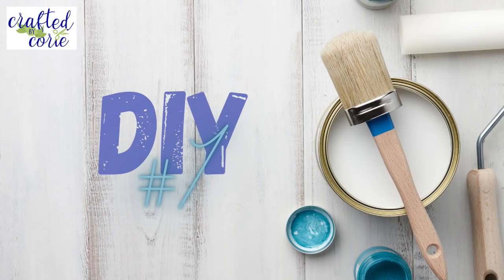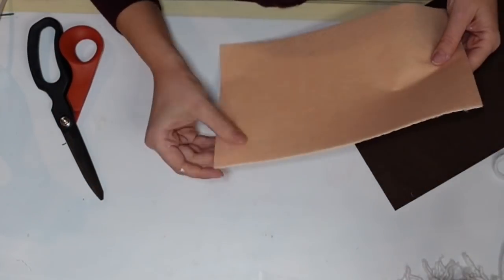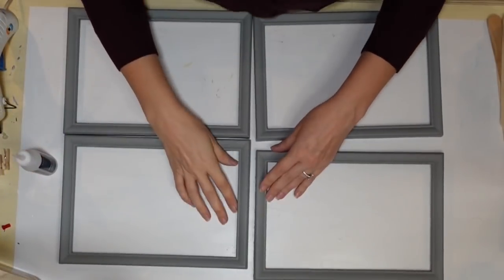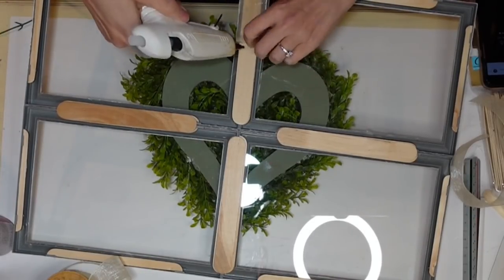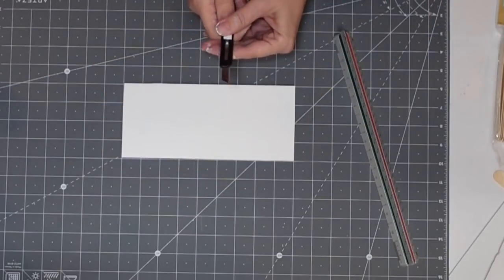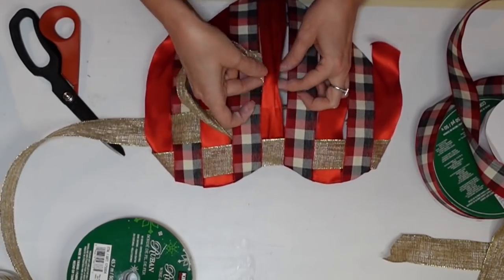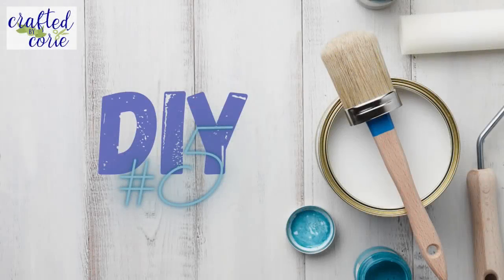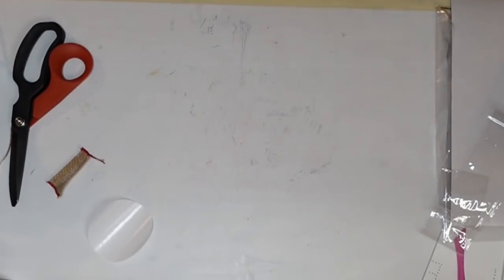5 FUN EASY HIGH-END FARMHOUSE VALENTINES DAY DIYS | HEIDI SONBOUL DIY CHALLENGE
Welcome to Crafted by Corie!!  I'm so excited you're here.  I can't wait for you to see and tell me what you think of the projects in this video - Especially my darling gnome!!  I'm super proud of them and hope you'll love them all as much as I do!  I appreciate your support!!

Be well, be kind and make it a great day!

XOXO, Corie

Check out my Etsy Shop to purchase items I make in my videos and more